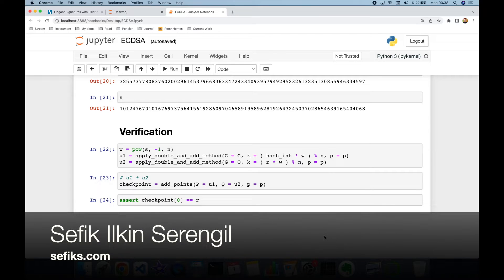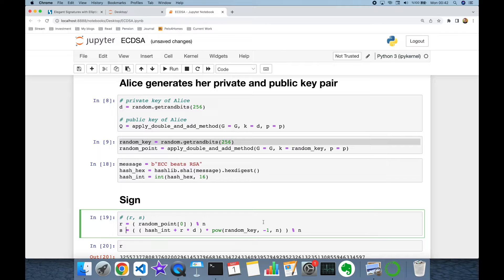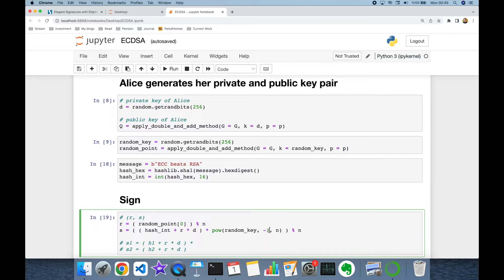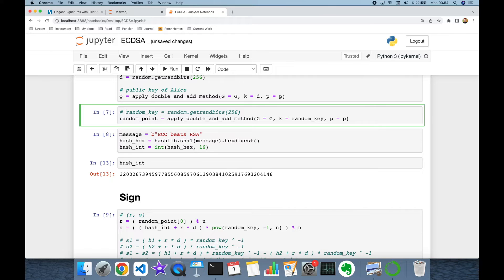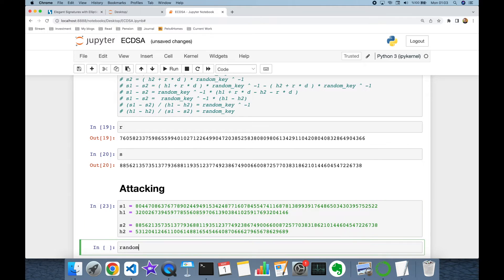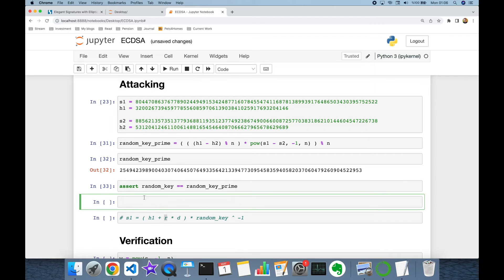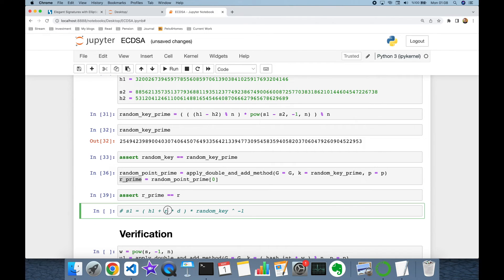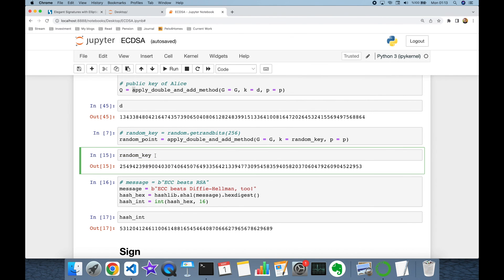Attacking ECDSA with Not Random Keys: The Sony PlayStation 3 Hack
In this video, we explore the critical role of random keys in the Elliptic Curve Digital Signature Algorithm (ECDSA) in Python From Scratch. Using the Sony PlayStation 3 hack as an example, we show how a lack of random keys led to the downfall of the console's firmware security. We'll explain how ECDSA works, the role of random keys in the algorithm, and demonstrate how easy it is to recover a private key from two signatures that use the same random key, using Python code from scratch. We'll also discuss the consequences of neglecting this crucial aspect of modern cryptography. If you want to learn more about ECDSA and the importance of random keys, be sure to watch this video.